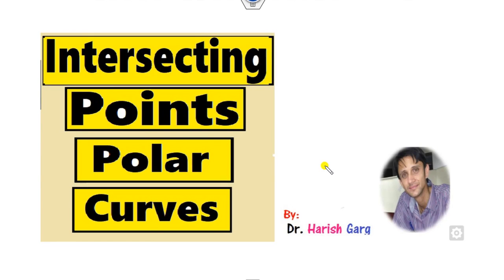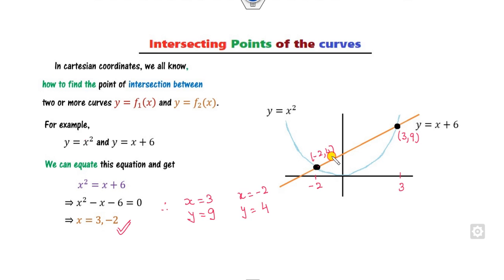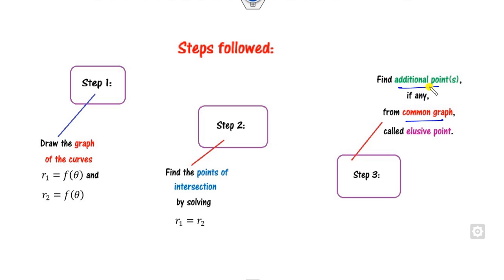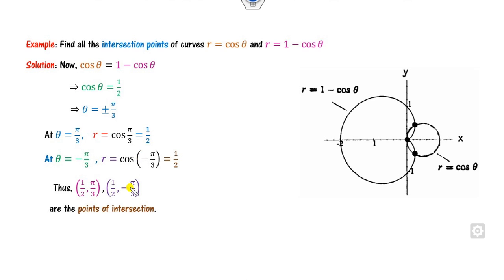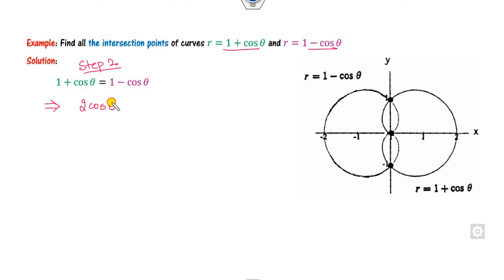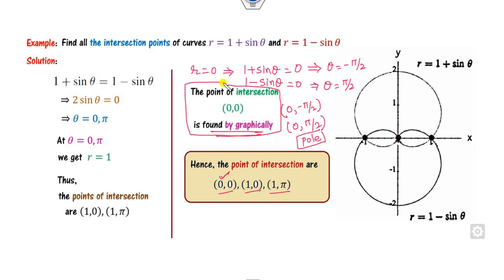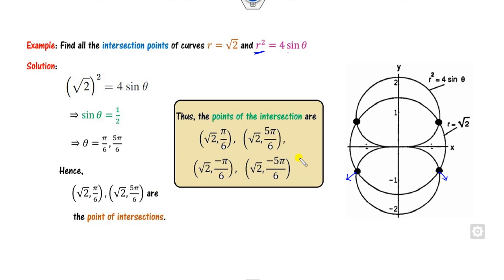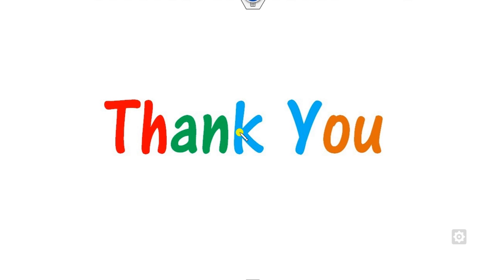Intersecting Points of Polar Curves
This lecture explain the how to find intersecting points of the polar curves with several examples.